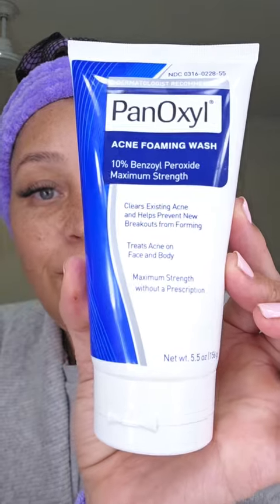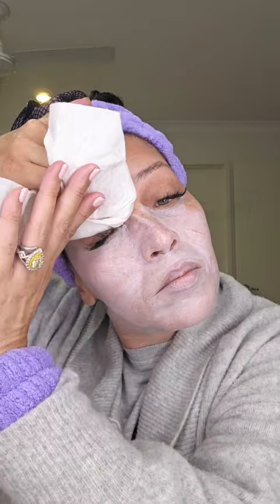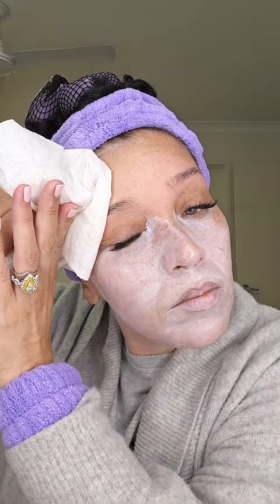Revamp Your Nightly Skincare Routine At 50 With Just 4 Amazing Products!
I've have tried so many products in the passed two years and finally I have found a routine that has produced great results. I think they are affordable, definitely great value.

Shop my Skincare Products:
United States:

Product List
1. PanOxyl Acne Foaming Wash 10% Benzoyl Peroxide
2. Sudocrem Healing Cream Zinc Oxide 15%
3. Frank Body Glycolic Body Scrub
4. Origins Drink Up Intensive Overnight Hydrating Mask